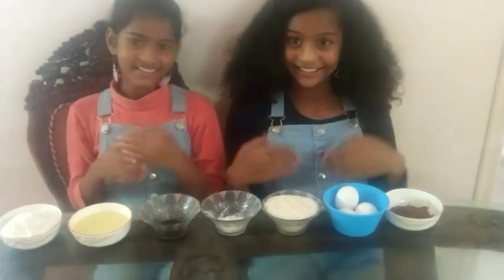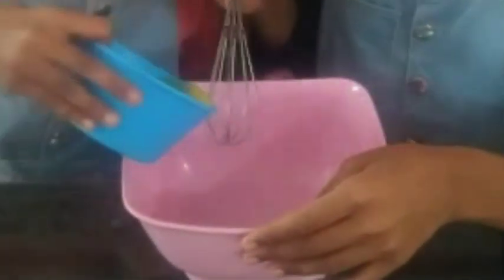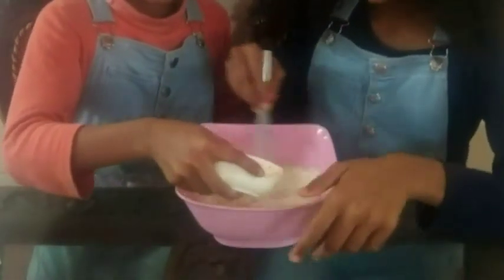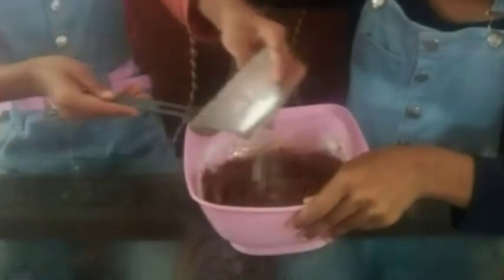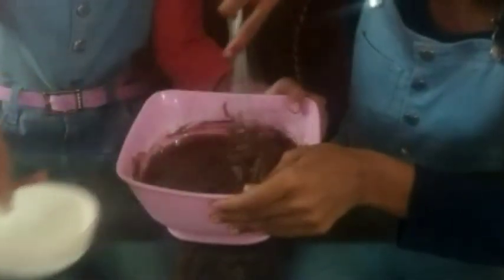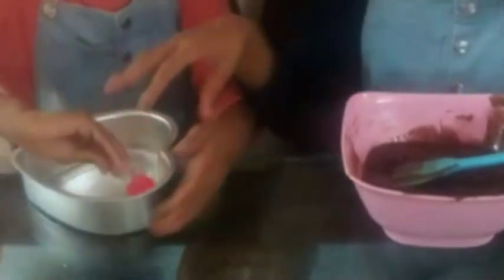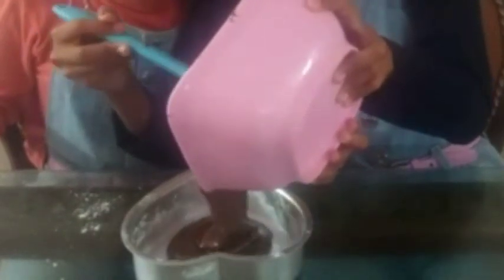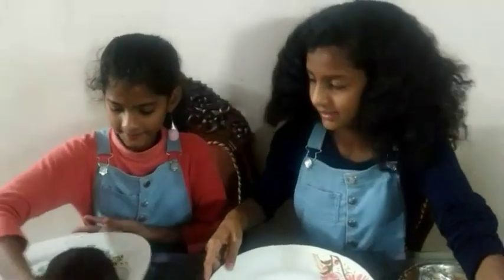Delicious chocolate cake by Annsisters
Ingredients
Eggs 3